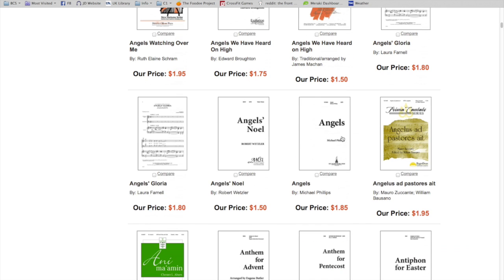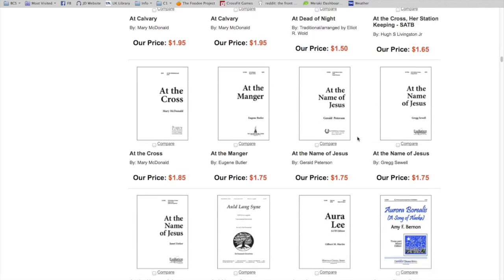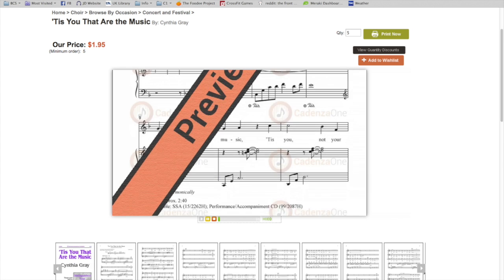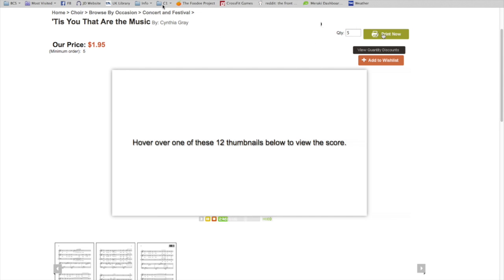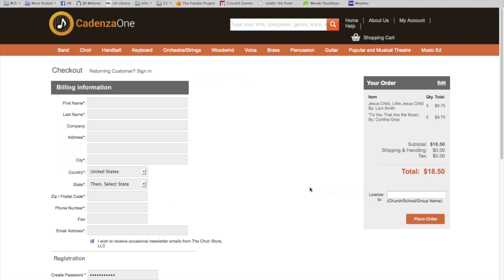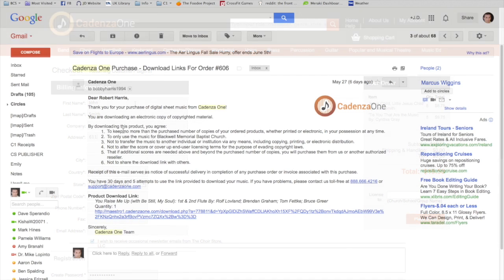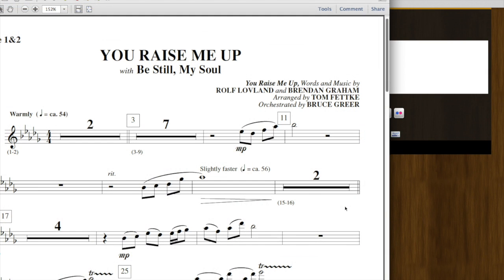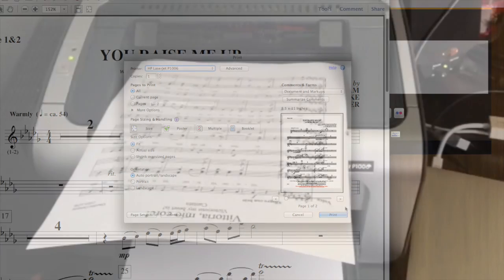C1 Intro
CadenzaOne- The Best Sheet Music Site